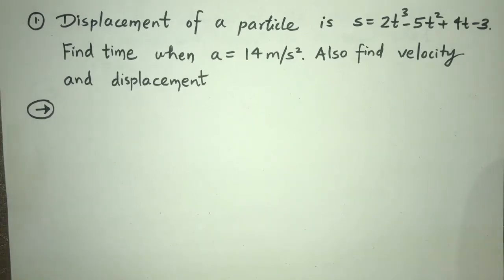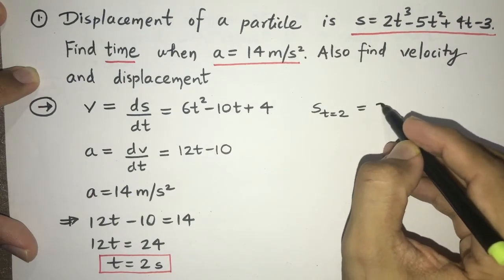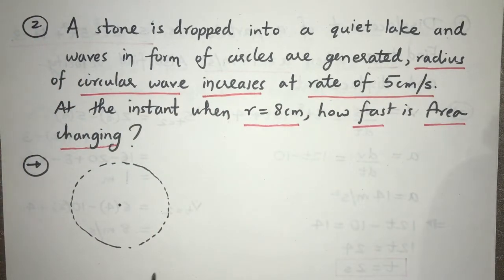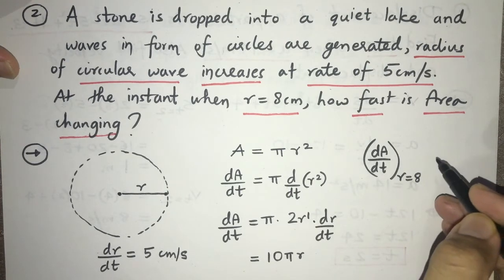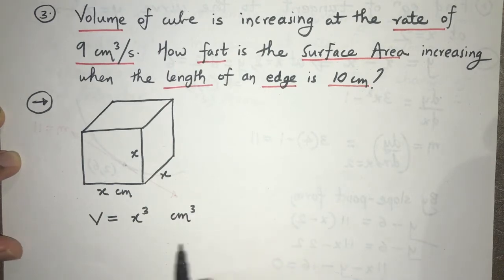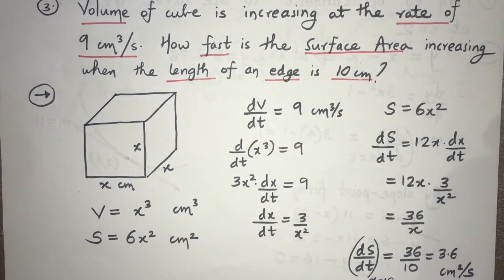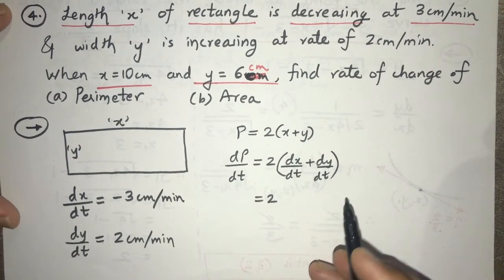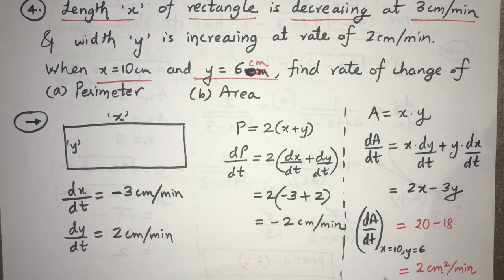Application of derivatives - 2(A)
Derivatives as rate measurer